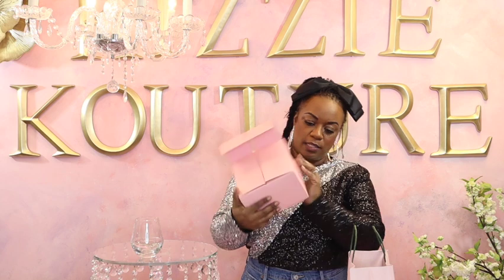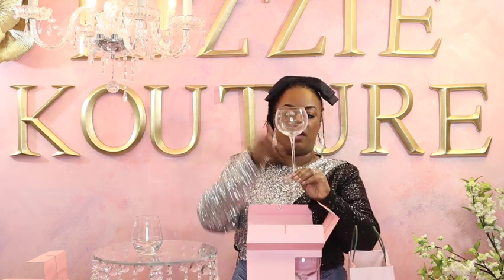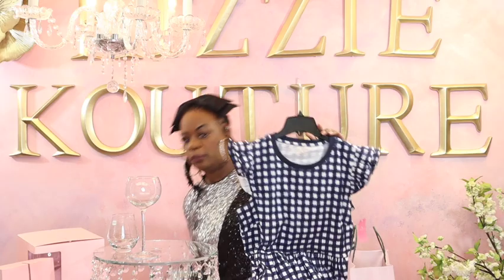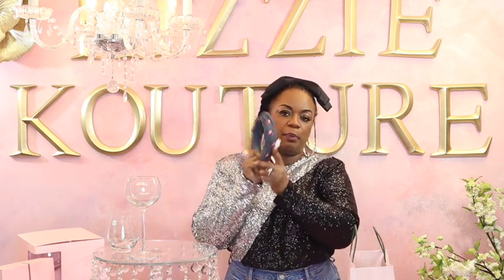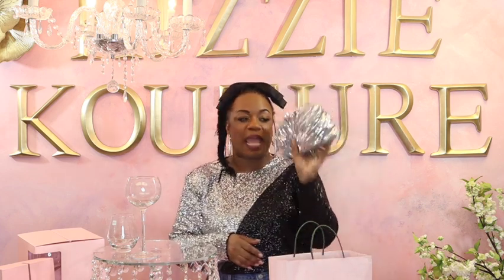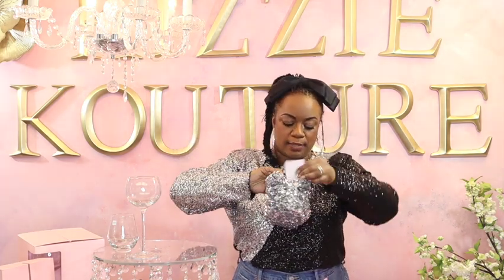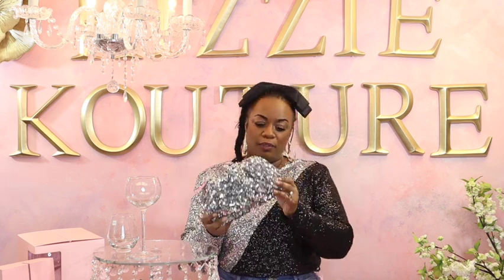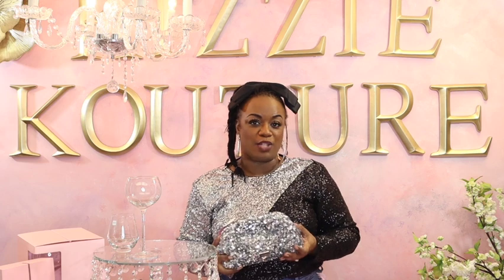Kate Spade Haul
Welcome to Kizzie Kouture!

Hi my name is Tamara Harrington the owner of Kizzie Kouture, an Image Consultant and Blogger who believes in self-love. Here to give you great fashion tips and help you learn how to present the best version of yourself.

I will be sharing and discussing fashion styles that are HOT and those that are NOT. These great fashion hauls are also simple and a way of getting on board with the latest trends. My Fashion Haul videos are created to help learn more about my followers and dive into your problem areas and address them.  Giving you the opportunity to discuss clothing items from jeans, dresses, shoes, and yes makeup.  In addition, most pieces will be linked below for your shopping needs.

I'm so excited to share easy fashion tips, advice and bring awareness to ensure you look and feel your best.

Remember to stay Stylish and Fabulous!

Click link:  Schedule Appointment or use this link